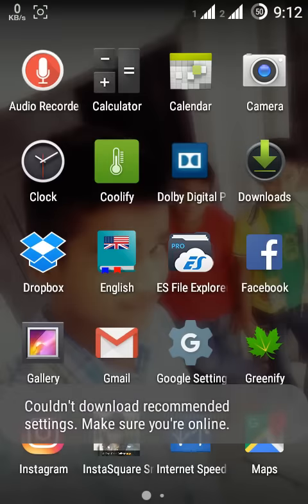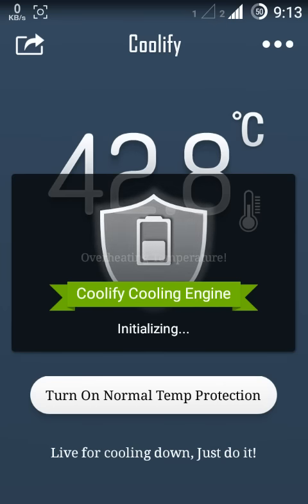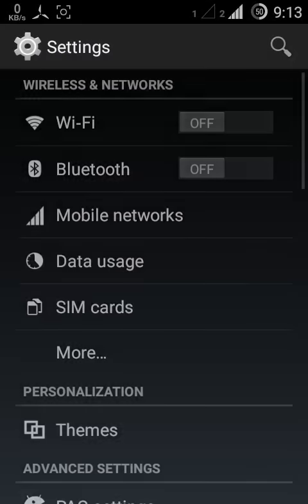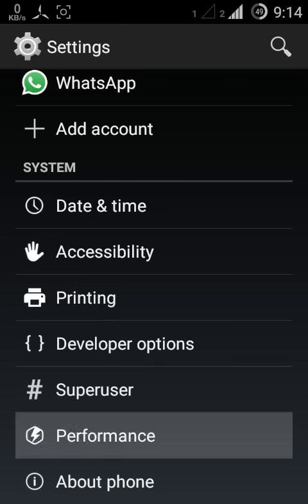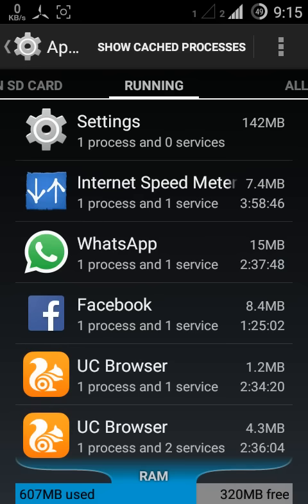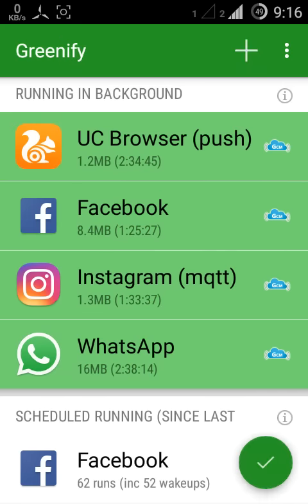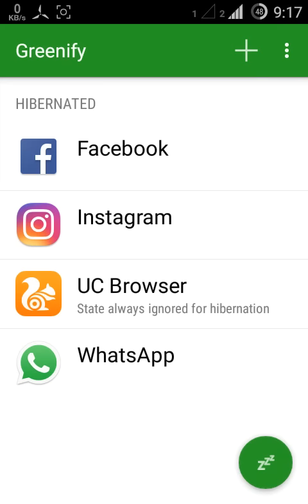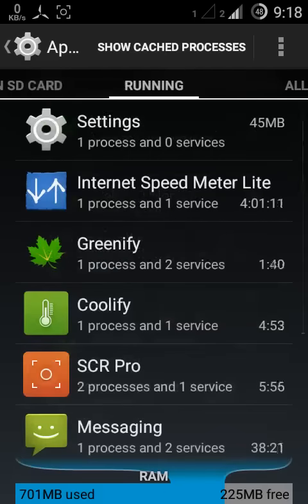How to solve overheating+battery drainage problem in rooted android device